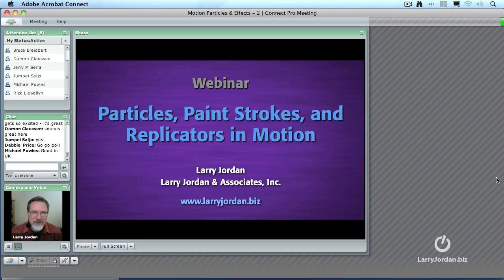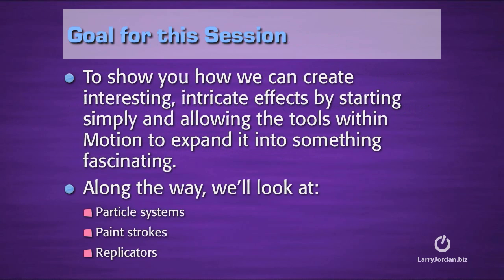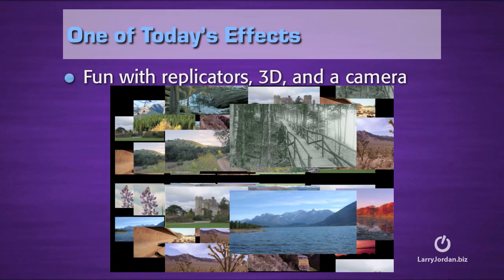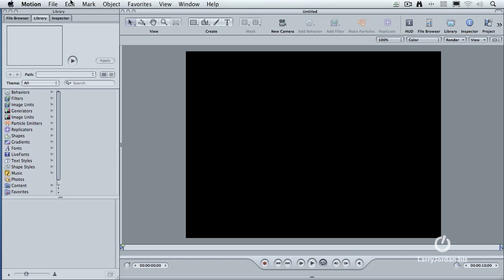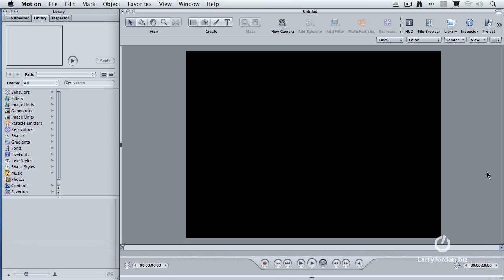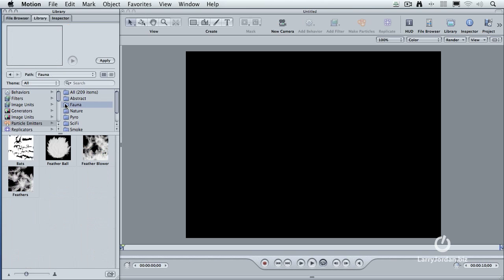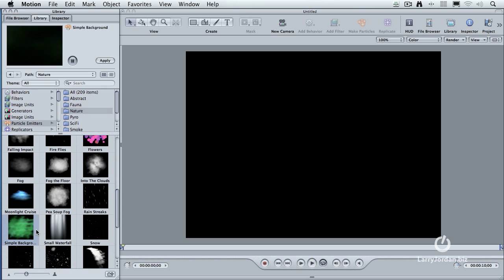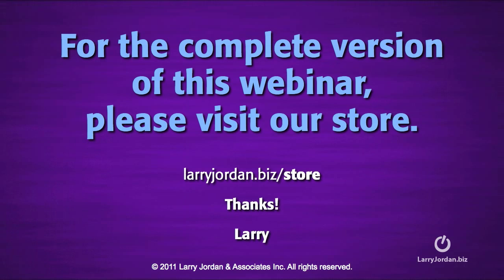Particles, Paint Strokes, and Replicators in Motion (webinar preview)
- In this Motion webinar preview, Larry Jordan starts by looking at particles. Almost anything can be a particle - all it takes is one click of a button. Then, the fun starts.